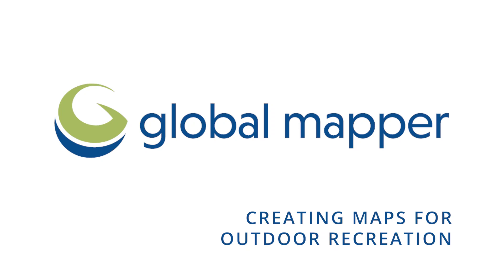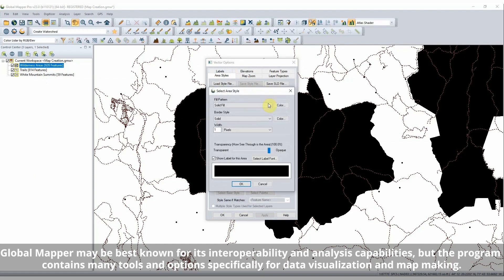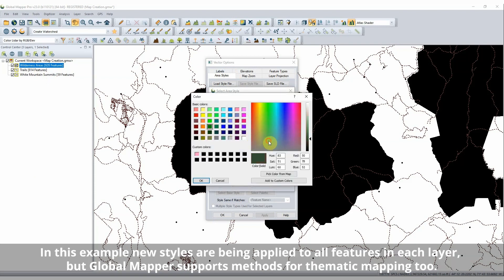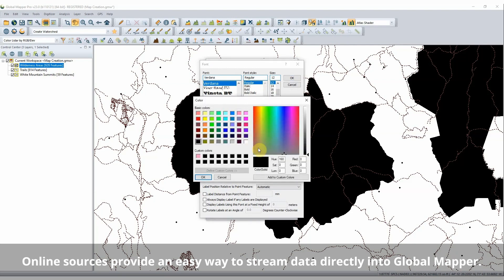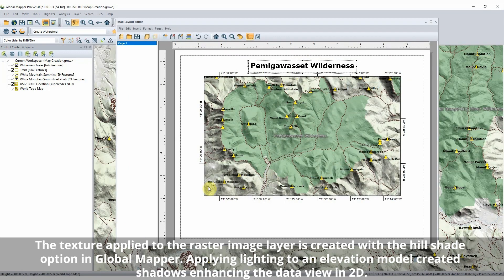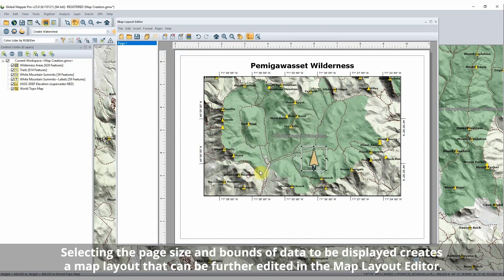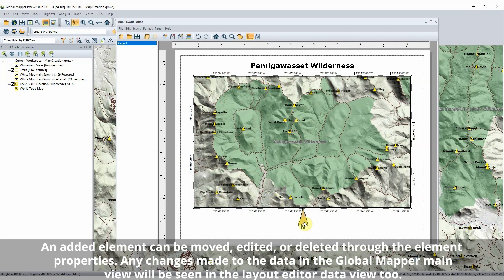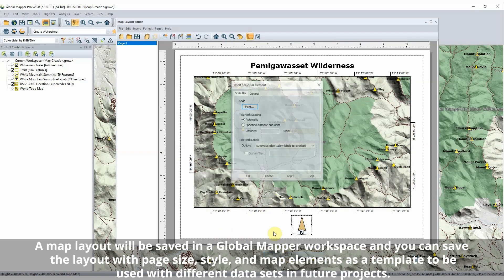Creating Maps for Outdoor Recreation in Global Mapper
Global Mapper is well known for its data creation and analysis capabilities, but the program also includes many tools for data visualization and map creation. From multiple methods to visualize data in 2D, to the path profile and 3D views, Global Mapper is a valuable tool for creating digital and print maps for many applications.

Hiking, biking, and even local running have become something we map. With your GPS-enabled smartphone in your pocket, you have the ability to display your location on a digital map and create a tracklog of your travels. The desktop and mobile versions of Global Mapper provide an easy method to create custom trail maps, track your route, and once your exercise is complete, visualize and analyze the collected data.